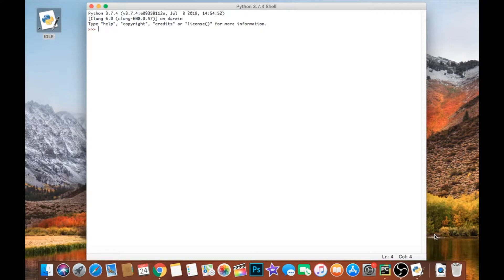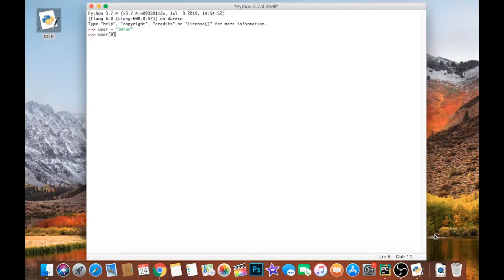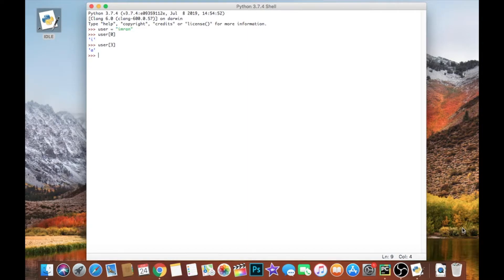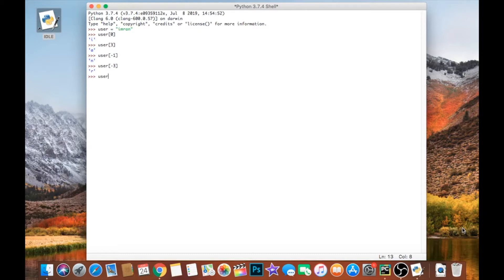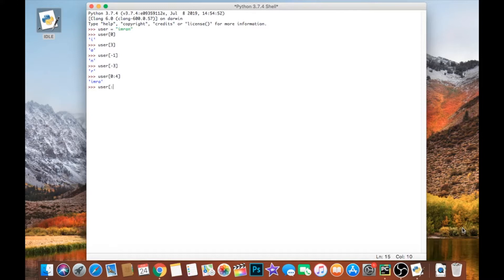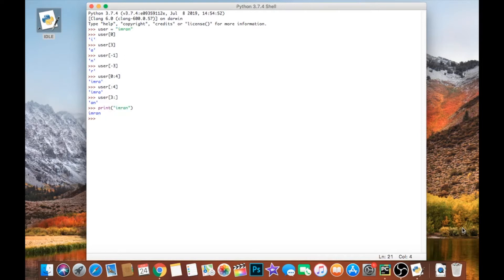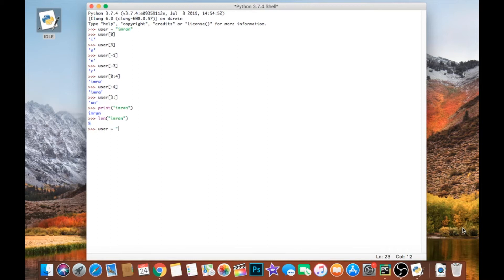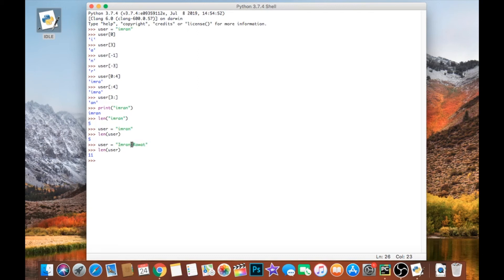Python Tutorial 0.03 - Slicing & The length of strings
Following on from the previous video where we went over strings, this video explains how we can extract specific portions of a string and also calculate the length of a string.

If you want to stay up to date on my software development journey be sure to follow me on my socials below, also like, comment and subscribe on this video to show your support.